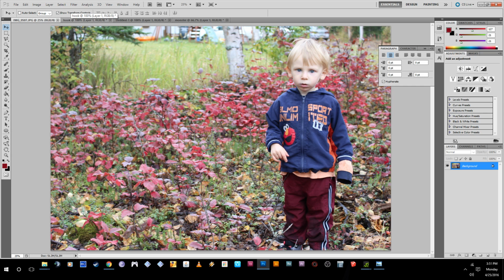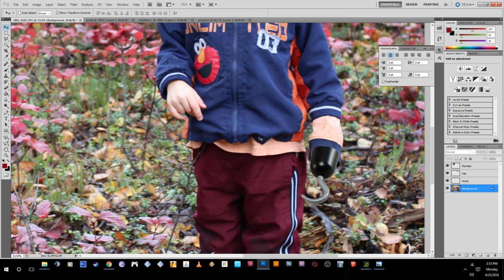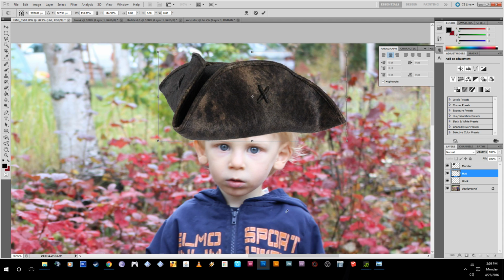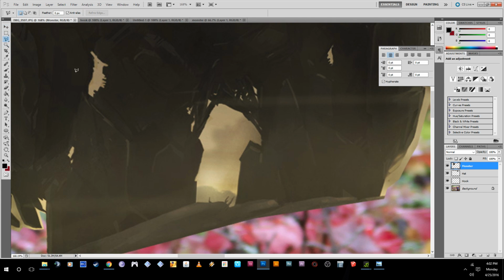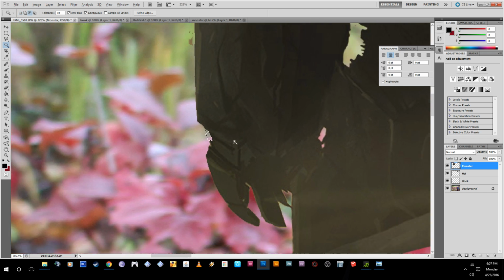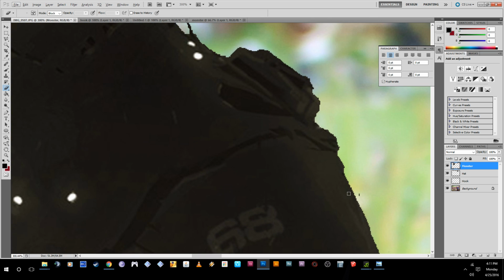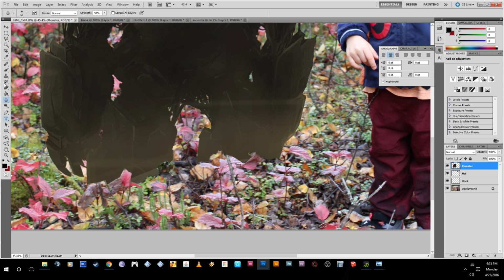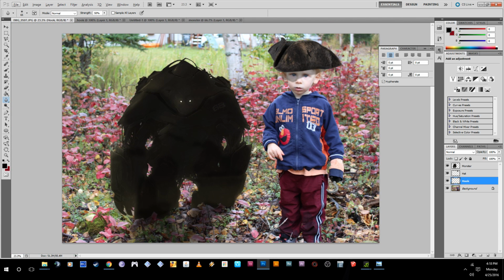Photoshop pictures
Here I Go over some basic photoshopping. I add 3 other images to one main image and add semi realistic effects. Photoshopping an image takes a lot more time to get everything just right. This video is a very broad general overview.